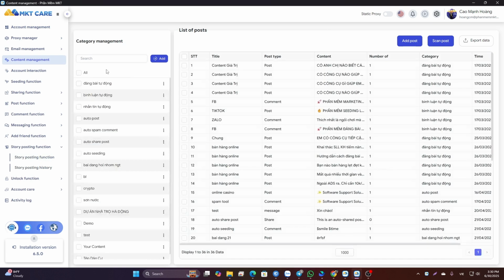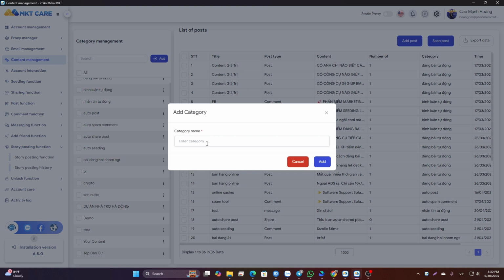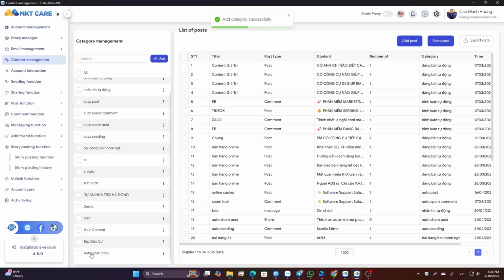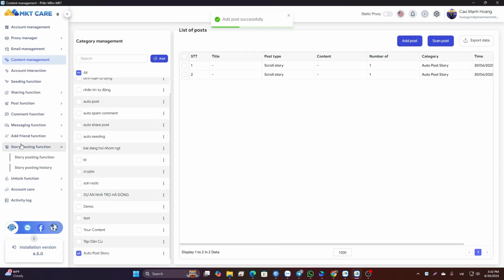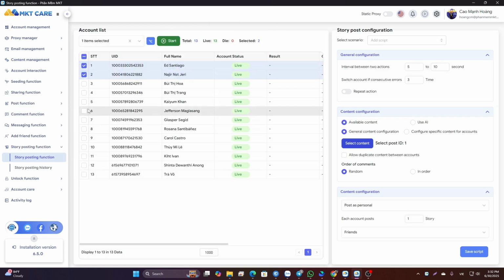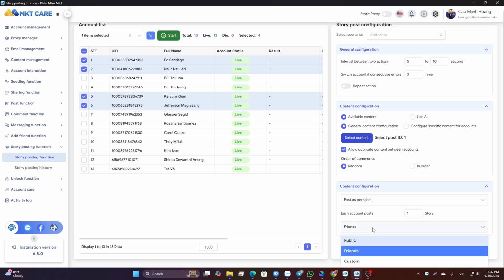How To Upload Stories To Multiple Facebook Account | Facebook Automation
how to upload stories to multiple facebook account;
facebook automation;
facebook automation tool;
auto post facebook group;
auto post facebook;
how to auto post facebook;
viet hoang mkt;
auto posting facebook;
best facebook automation tools;
facebook automation software;
facebook automation bot;
facebook automation tool;
facebook tool;